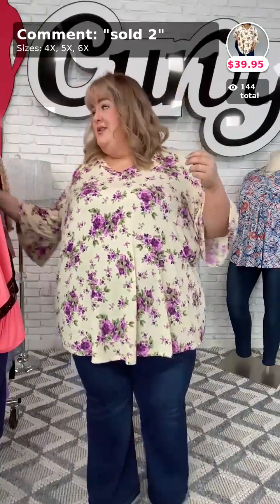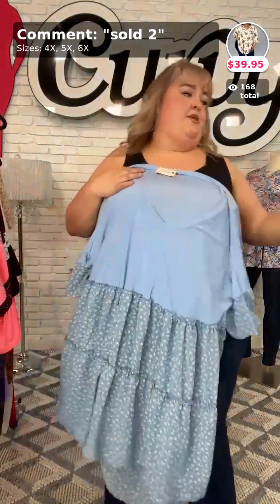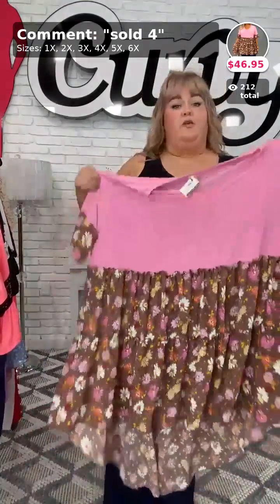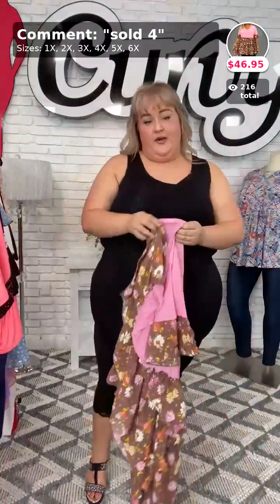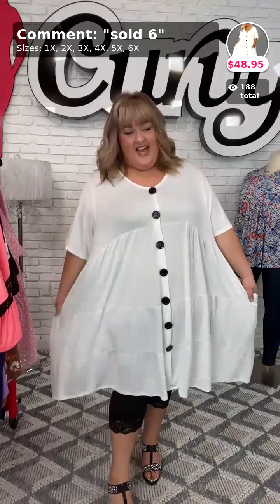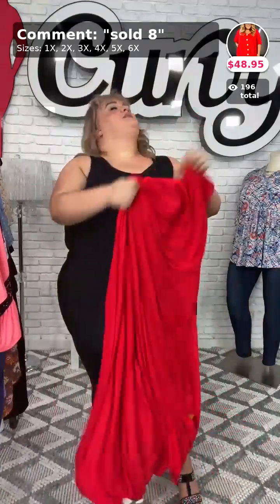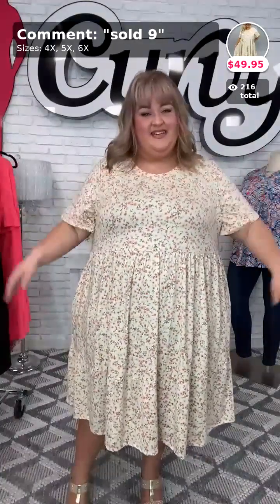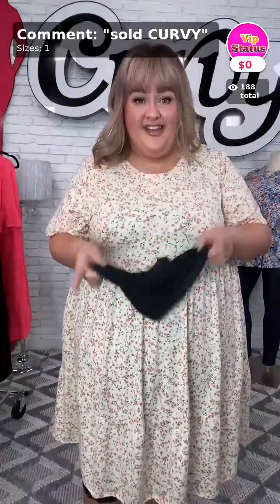Time To Get Your Curvy Fix!! Curvy Plus Size Boutique